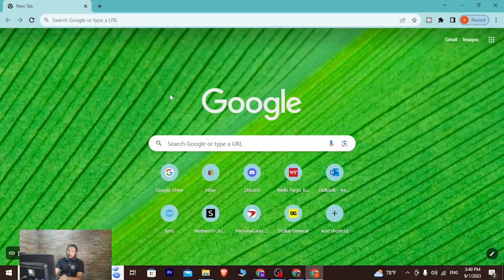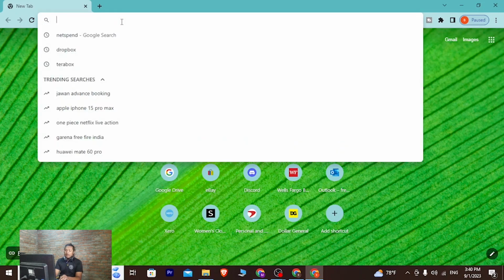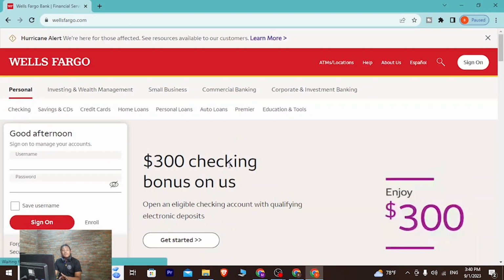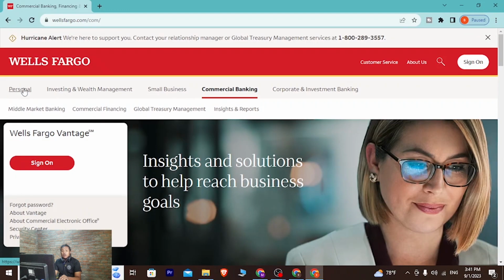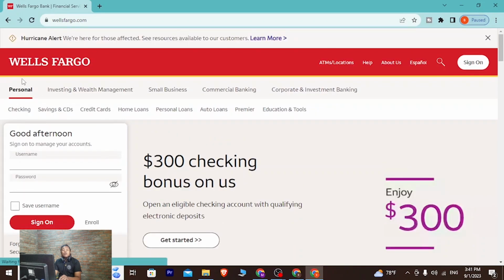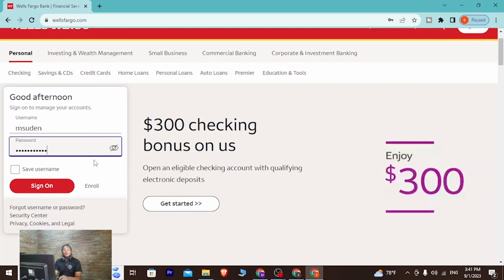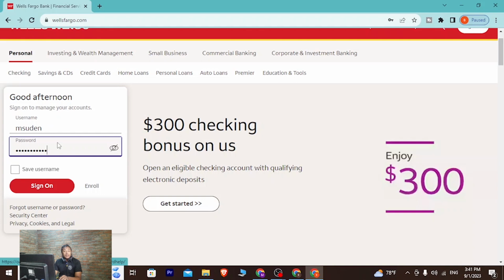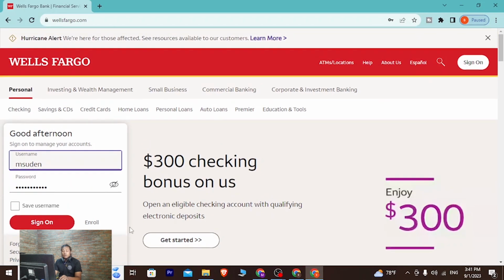How to Login Wells Fargo Account?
In this video, I will show you how to login to your Wells Fargo account. This is a quick and easy way to access your Wells Fargo account and manage your finances.